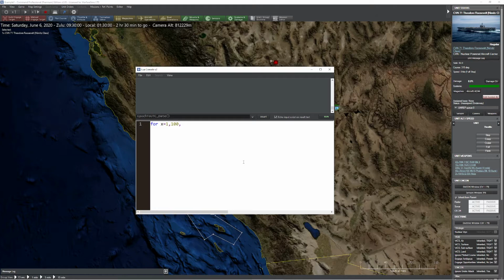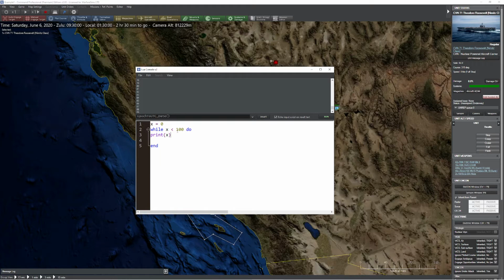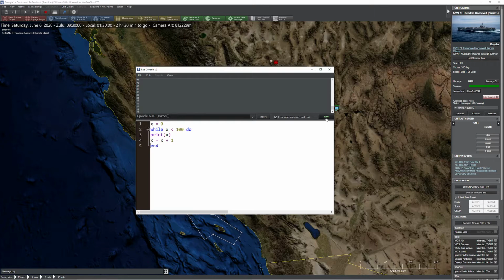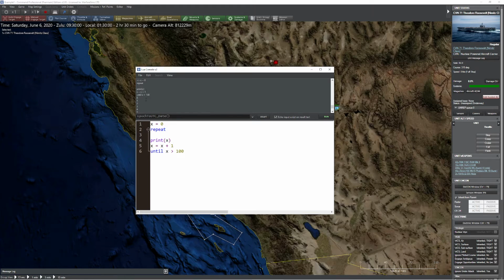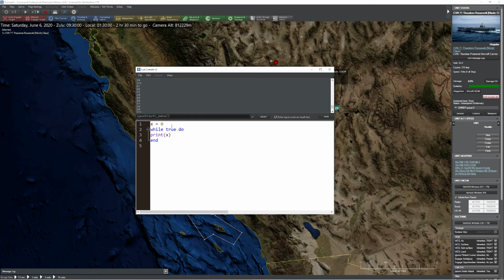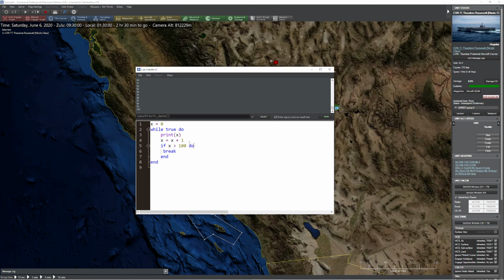Command Professional Edition 51: Iteration